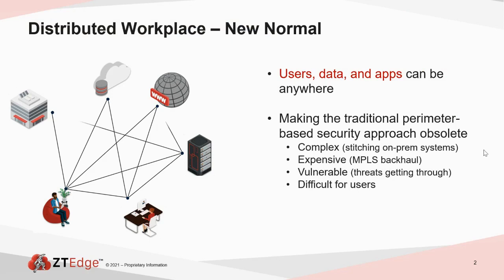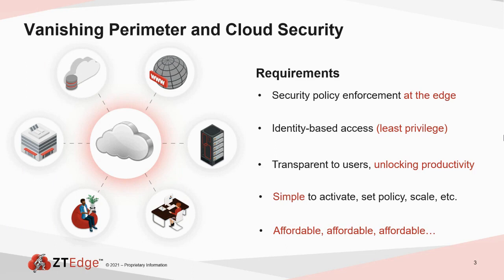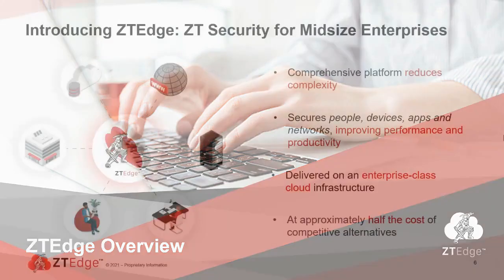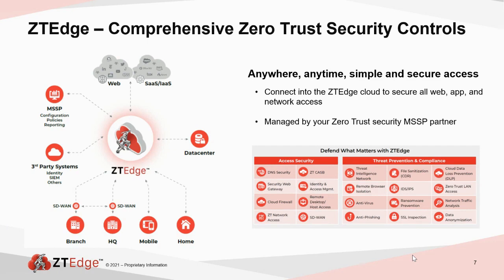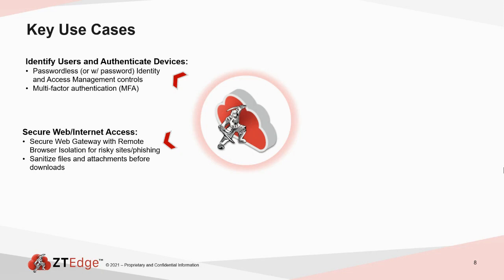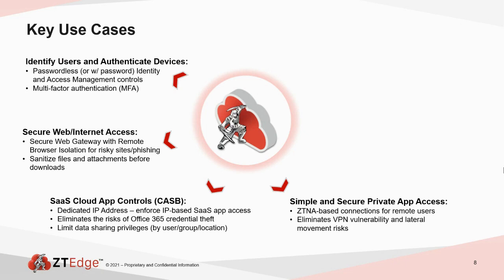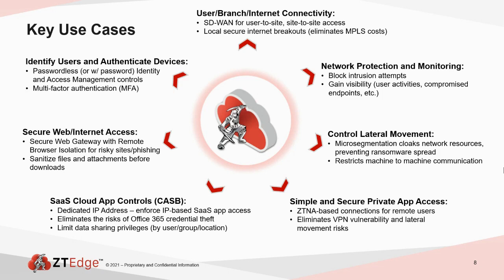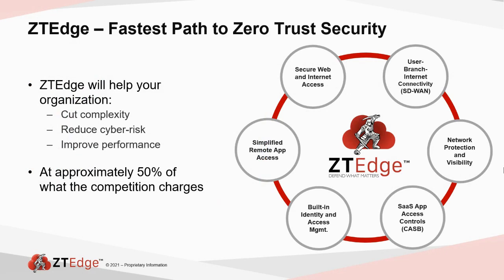Ericom ZTEdge обзор: платформа облачной безопасности с Zero Trust, без периметра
Обзор доступного, комплексного, простого решения для защиті предприятий СМБ.
Ericom ZTEdge - платформа облачной безопасности с Zero Trust, разработанная для предприятий среднего размера для защиты приложений, сети, данных и пользователей от киберугроз, экономичная по стоимости.
ZTEdge позволяет предприятиям оптимизировать свою защиту в современной цифровой среде без периметра.
Устранение рисков программ-вымогателей, фишинга, кражи учетных данных и других кибератак с помощью встроенных передовых технологий Zero Trust, таких как микросегментация, доступ к сети Zero Trust (ZTNA), безопасный веб-шлюз (SWG) с изоляцией удаленного браузера (RBI) и ML- включенное управление идентификацией и доступом (IAM).

Обращайтесь за персональной консультацией по решениям Ericom или тестовой версией продуктов к специалистам Softprom

Softprom - Value Added Distributor компании Ericom Software.